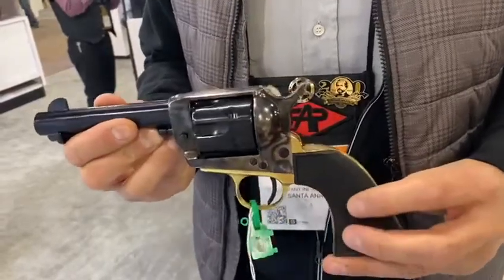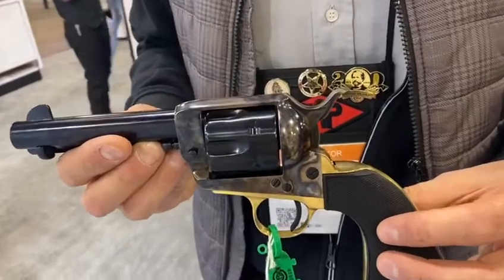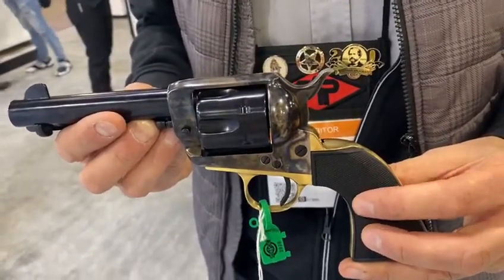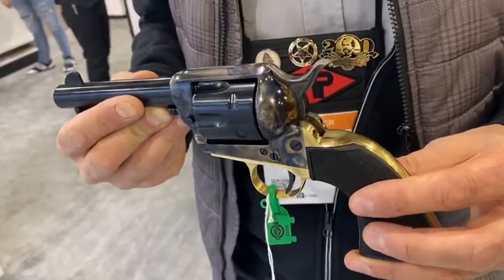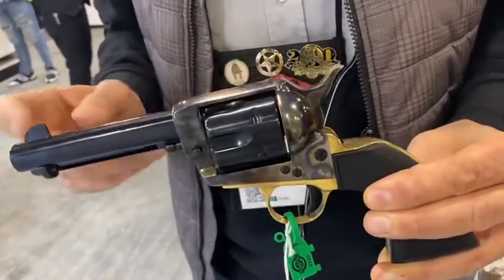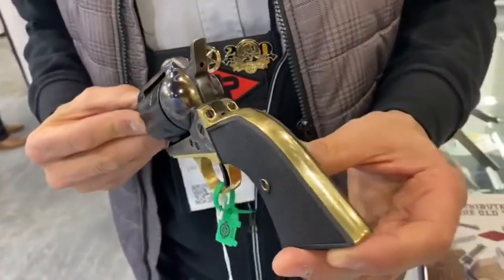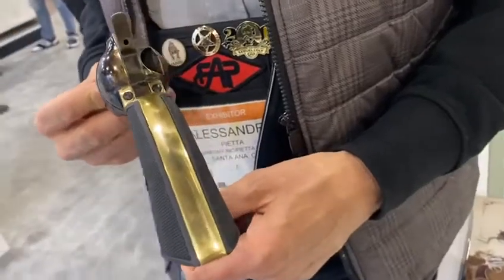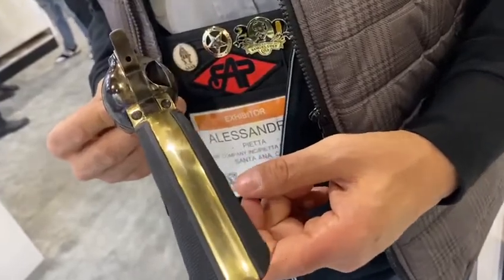1873 SA Gunfighter model Pietta Firearms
Shot Show 2020: introducing our new 1873 SA Gunfighter model cL.357mg and .45lc;